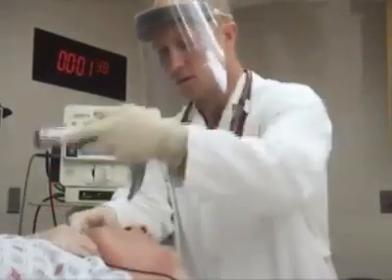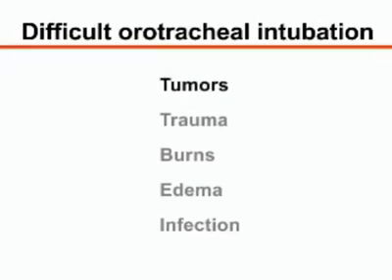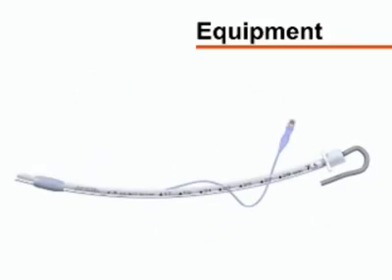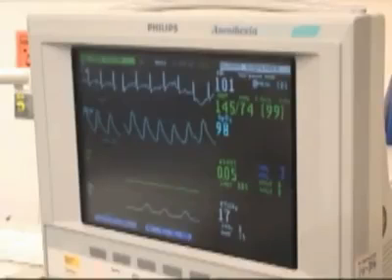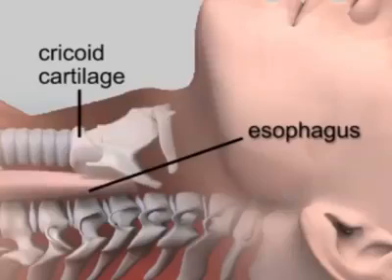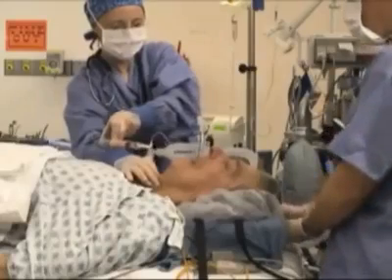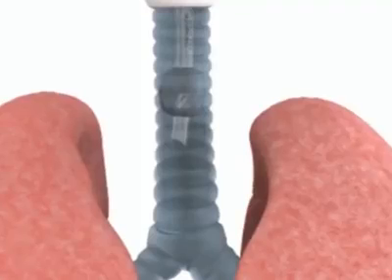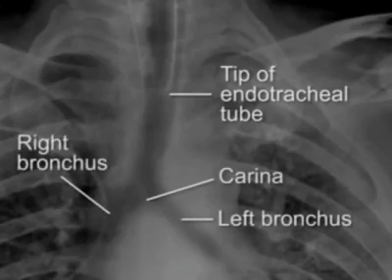orotracheal intubation leacture in detail